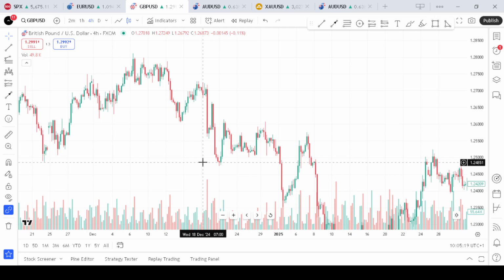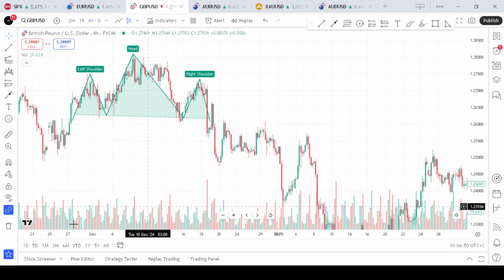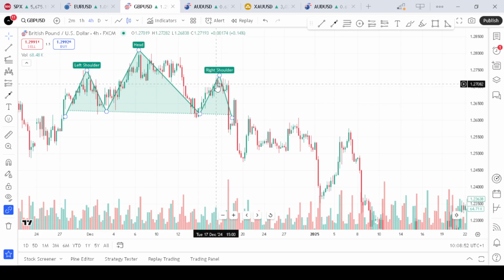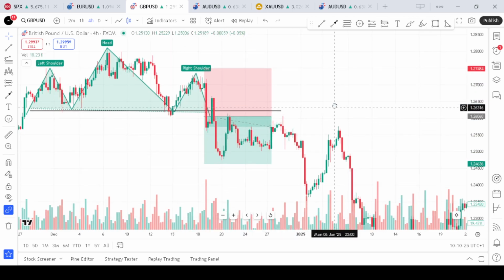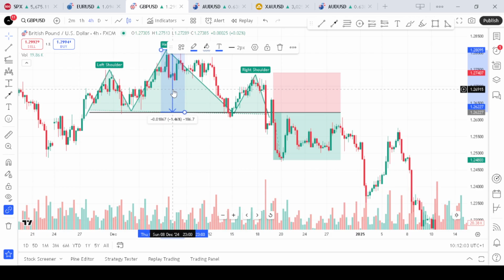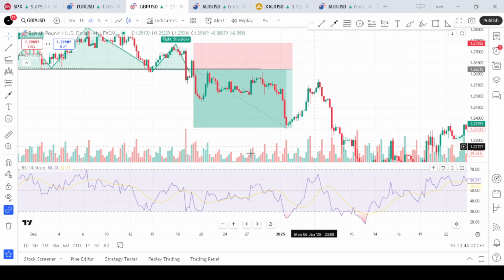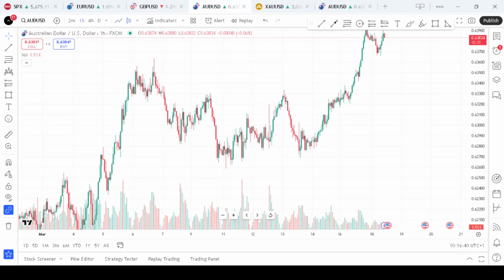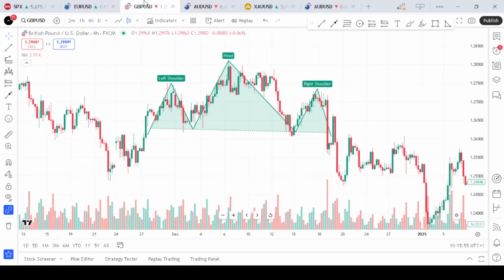How to Catch Trend Reversals With the Head and Shoulders Pattern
Are you ready to take your trading skills to the next level? In this video, we break down the ultimate Head and Shoulders pattern trading course, designed to help you identify trend reversals with precision. Learn how to spot this powerful chart pattern, confirm its validity, and execute trades like a pro.

We’ll guide you through every step of the process—from identifying the left shoulder, head, and right shoulder to drawing the neckline and setting your entry, stop loss, and take profit levels. Whether you’re trading forex, stocks, or crypto, this strategy is a must-have in your technical analysis toolkit.